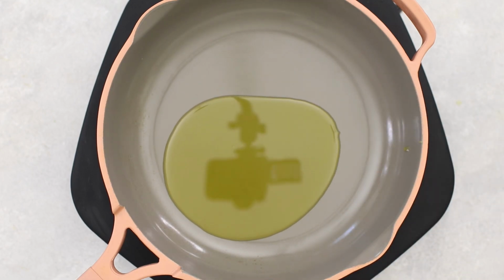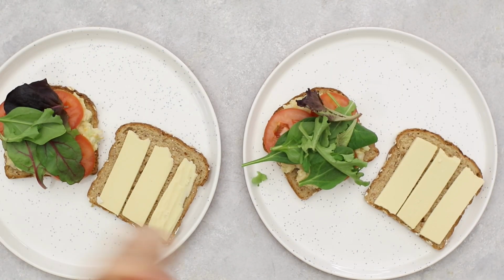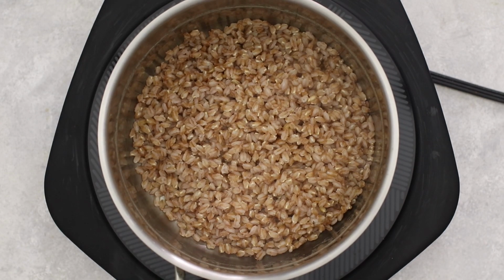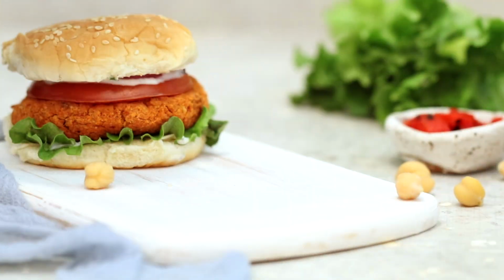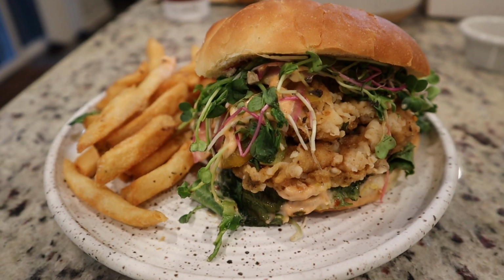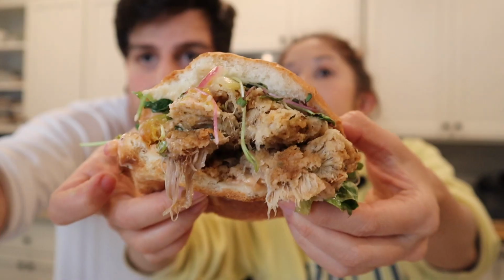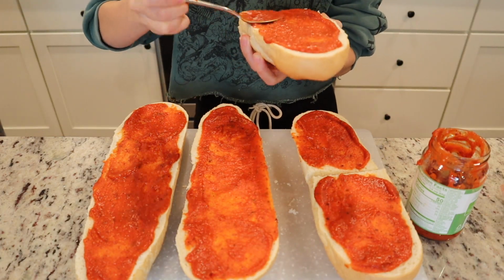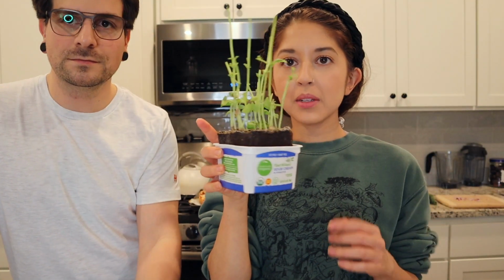A WEEK OF *REALISTIC* VEGAN DINNERS 🍔🌿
We filmed everything that we ate for dinner for 7 days 🙃 We hope that this video can give you some inspiration for new meal ideas! We left more info and links for recipes down below ♥️

Timestamps:
Intro - 0:00
Day 1 - 0:41
Day 2 - 2:17
Day 3 - 3:07
Day 4 - 5:38
Day 5 - 6:53
Day 6 - 9:05
Day 7 - 11:06

A portion of the ad revenue generated from all of our videos each month is donated to a non-profit organization that we align with. You can head to our community tab for more information about who we have donated to in the past and for monthly updates.

Thank you all so much for your support and for allowing us the opportunity to help others through the work we do ♥️

Hi, we're Jasmine and Chris 🙃 Each week we share new videos including fresh and fun recipes, taste tests, vlogs, and more. When we’re not blogging or filming, you will probably find us enjoying live music, tending to our backyard garden or playing with our dogs. We invite you to join us in making the world a sweeter place ♥️

FTC: This video is not sponsored and all opinions are our own. Thank you for supporting Sweet Simple Vegan!